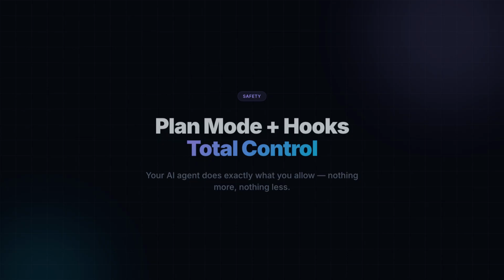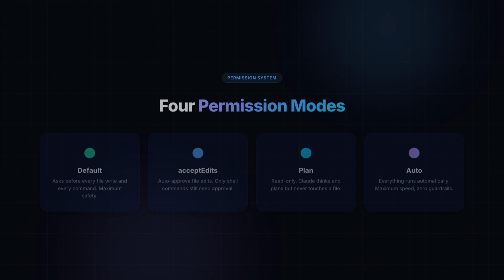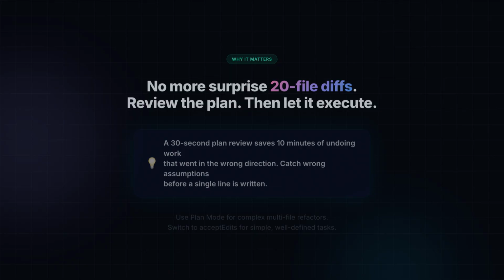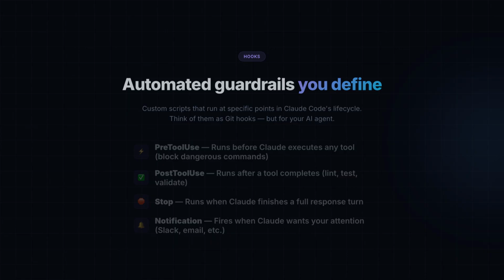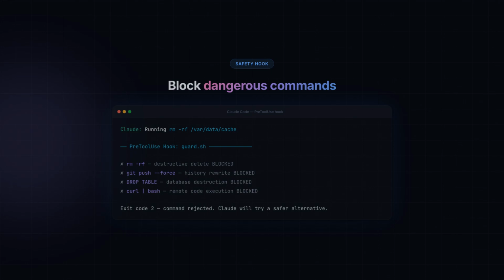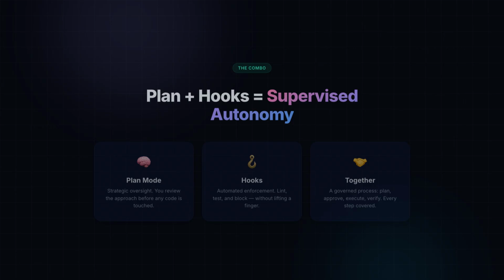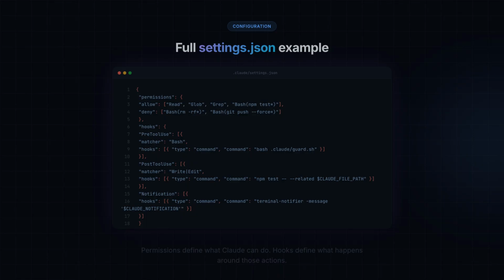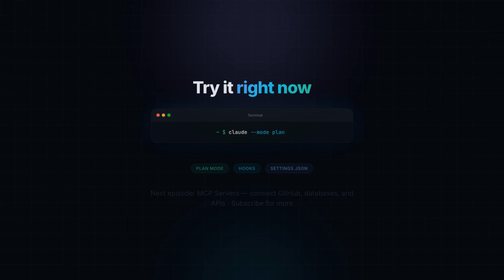Plan Mode + Hooks: Control What Your AI Can Do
Plan Mode lets you review before Claude edits anything. Hooks auto-lint, block dangerous commands, and run tests. Your codebase, your rules.

Part 3 of the Claude Code deep-dive series.